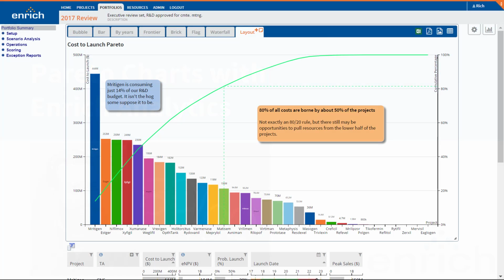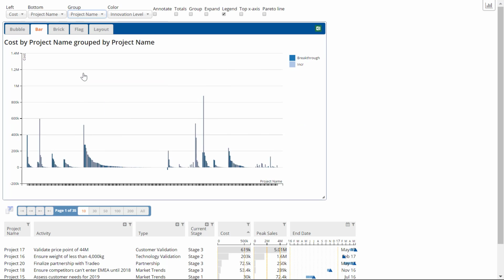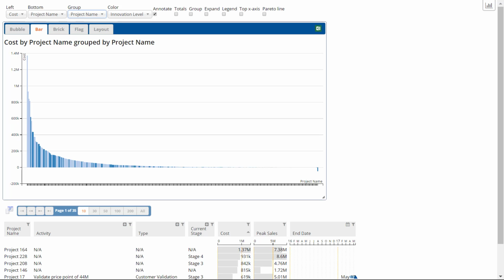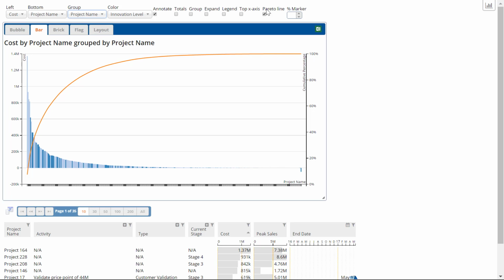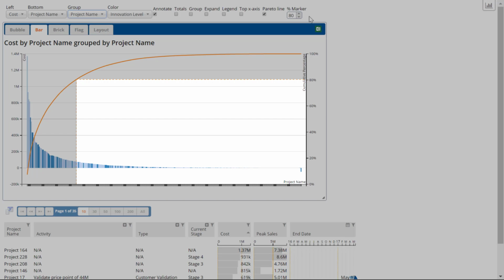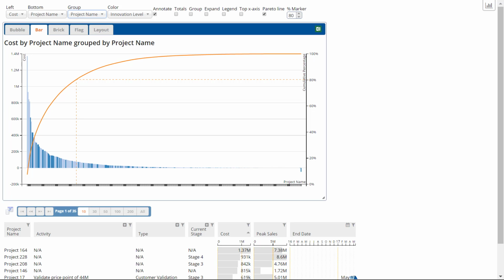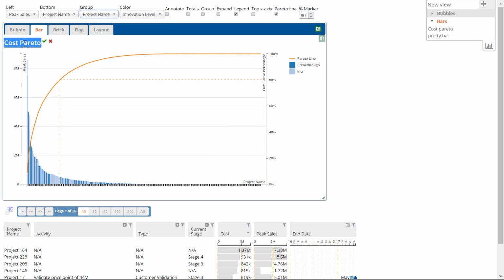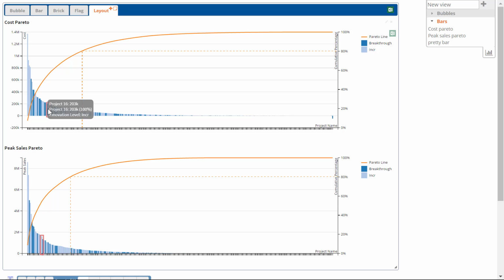Pareto Charts with Enrich Analytics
In this short video, we'll explain how to build Pareto charts to communicate the distribution of costs and value across your project portfolio.